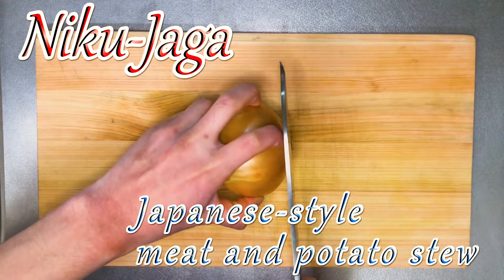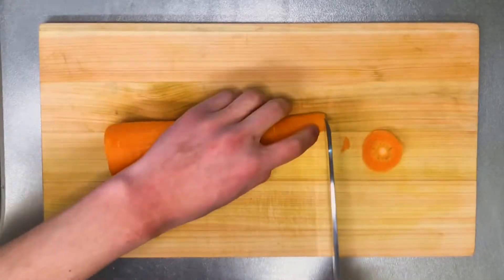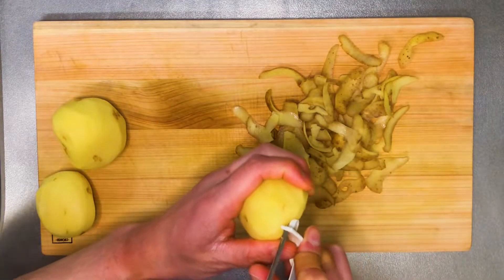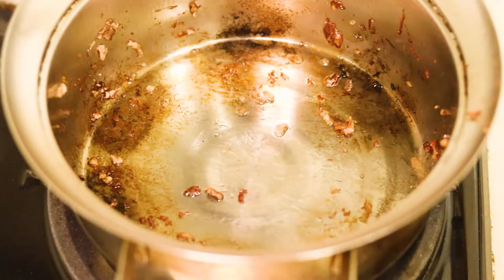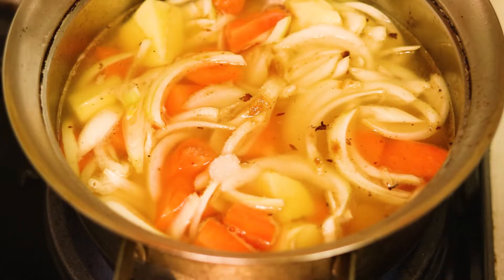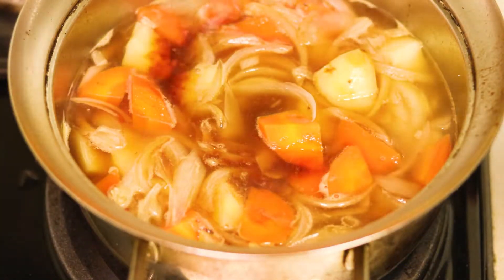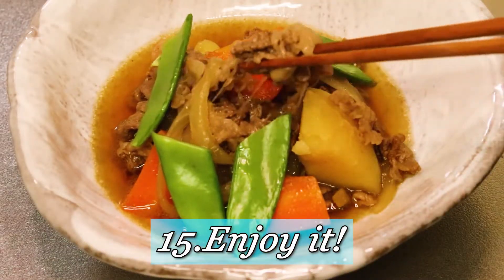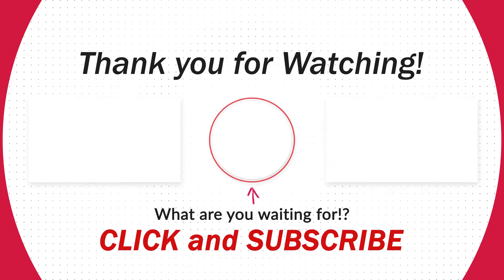【Japanese Meat and Potato Stew】~Japanese guy homecooking~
【How are you doing everyone??
I’m a little guy from Japan. With my poor English and culinary skills, I will show you what we actually eat in Japan】

I would also appreciate it if you give me some feedback for better videos:)